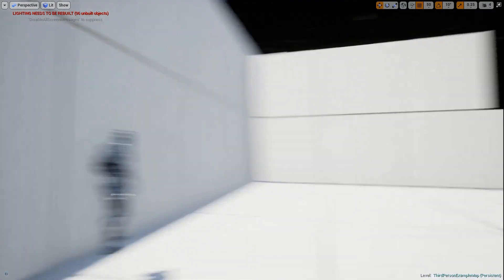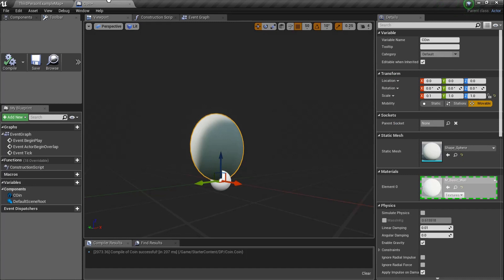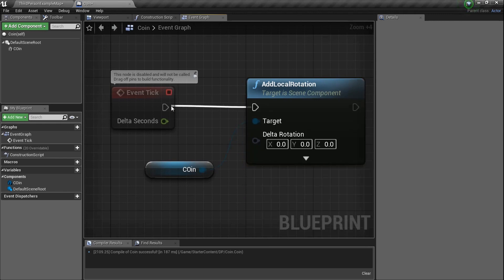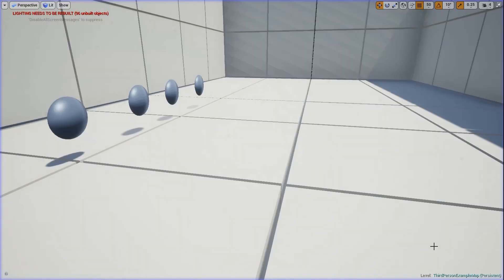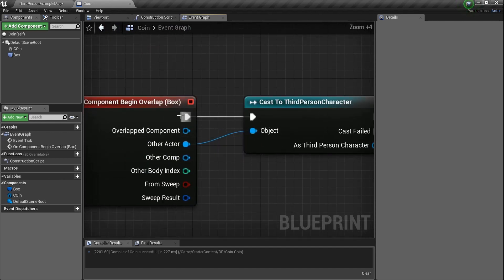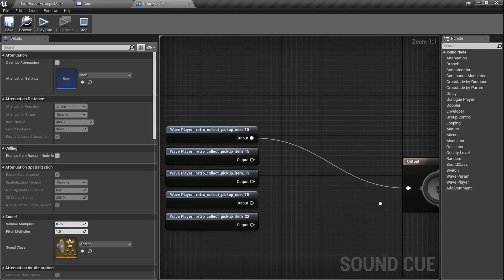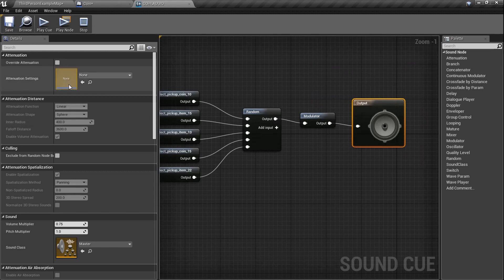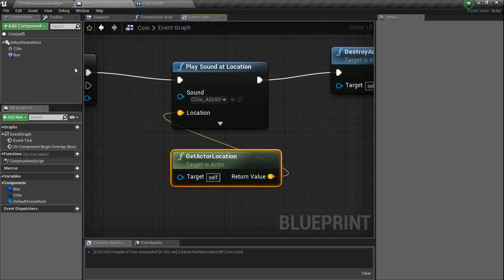DPTV UE4 Unreal Audio Tutorial 2 (modulating And Randomizing)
In this tutorial we're gonna make a collectable coin that we can attach audio to when we pick it up!! BUT!!!
We want the sound effect we hear to be VERY random soooooo
we're gonna use the audio blueprint editor to do JUST that!
CHECK IT!!!